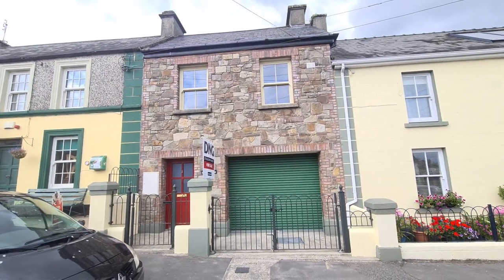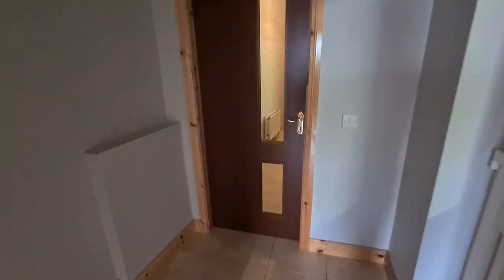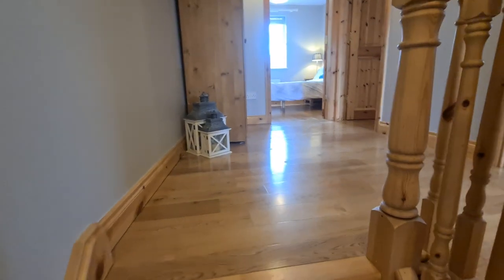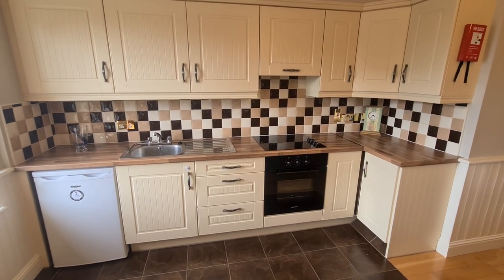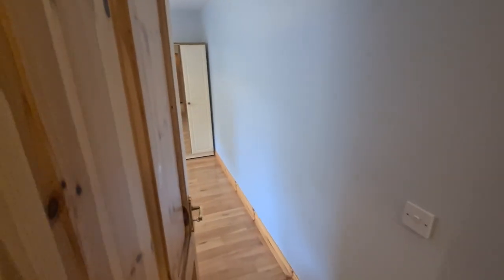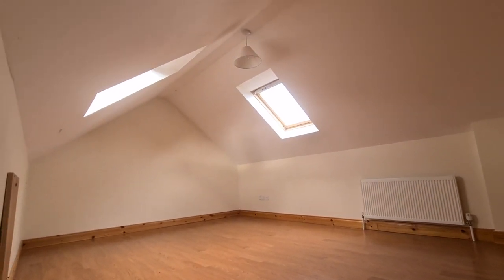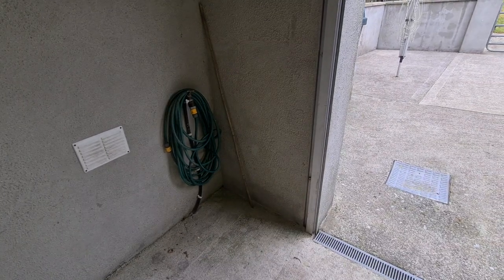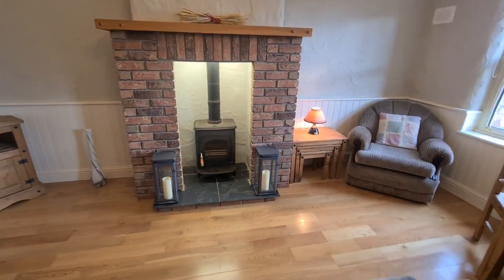Fan's House, Feakle Co Clare V94 XC2C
This charming 2 bedroom townhouse offers modern accommodation with secured side entrance allowing for parking and access to the rear of the property. Located in the village of Feakle with all the amenities of the village on its doorstep. Ground floor boasts extensive utility while upstairs are two bright bedrooms and large open plan kitchen/living area. PSL 002295